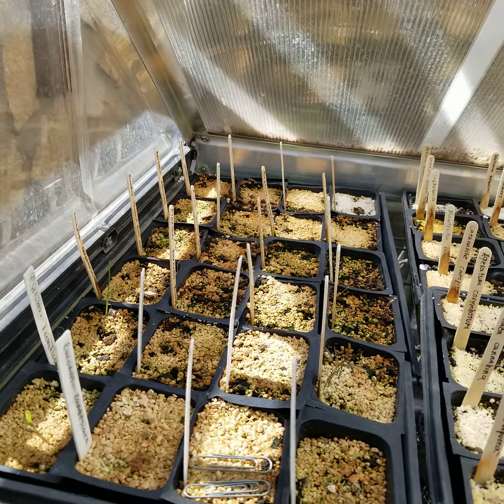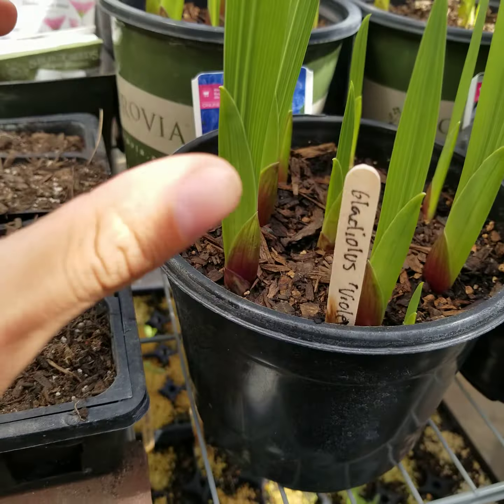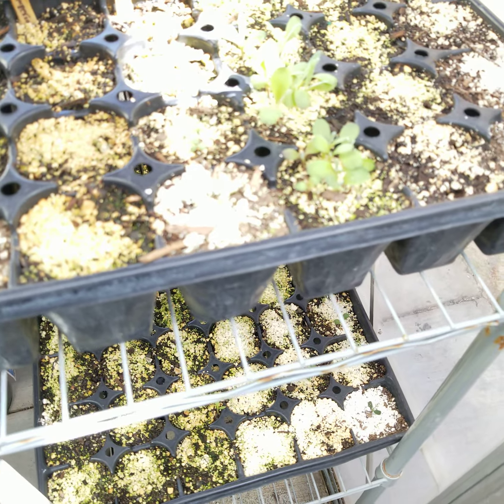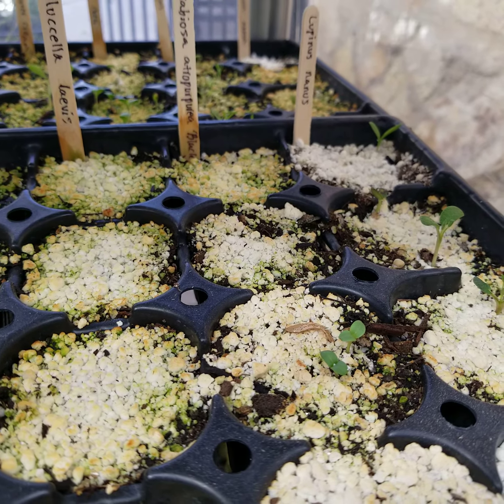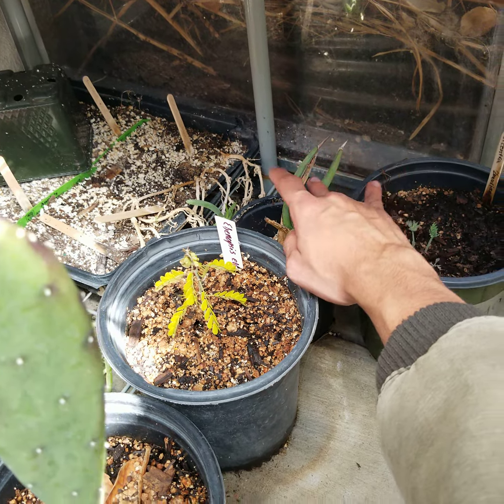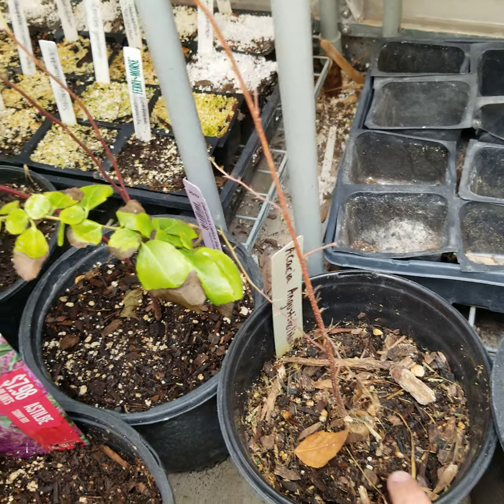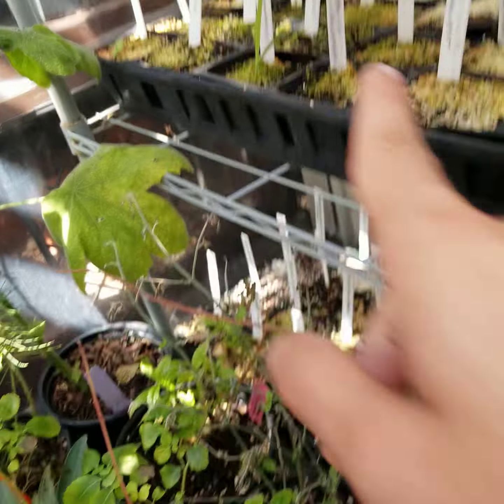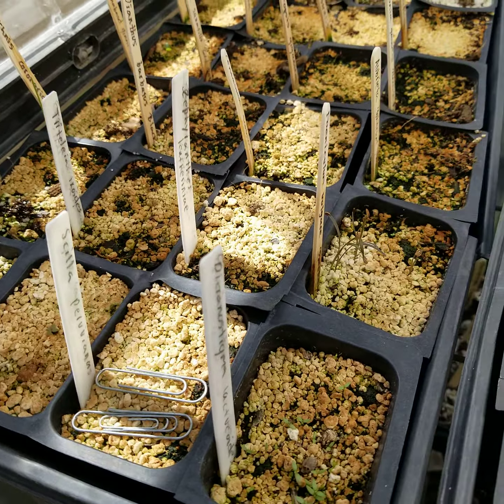February Greenhouse Walkthrough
Quick walk around and spot light of some of the things growing in my little greenhouse.